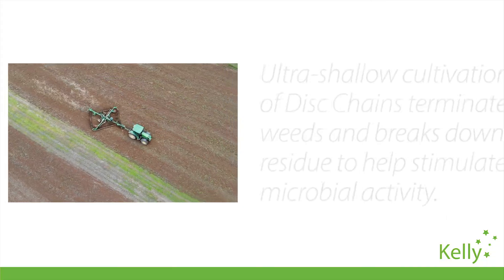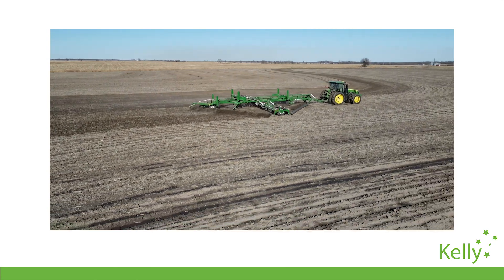Designing the K4 Disc Chain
The K4 Disc Chain is our latest ground-engaging tool, and it's adept at controlling weeds in the loam range of soils. But what sets it apart from our other discs? Join our R&D Engineer Matt Keen as he takes a deep dive on the K4 and a broader look at disc design.